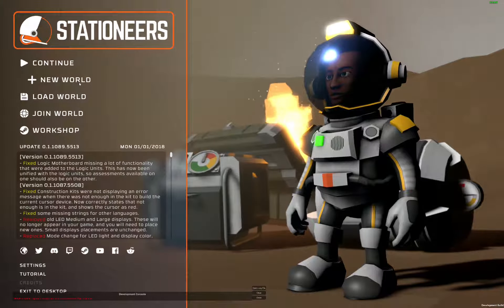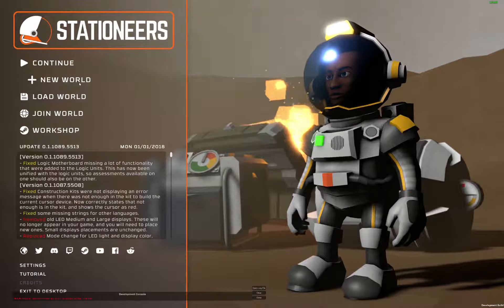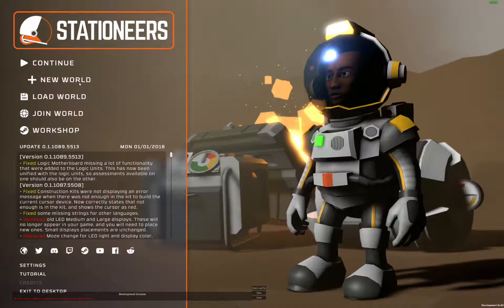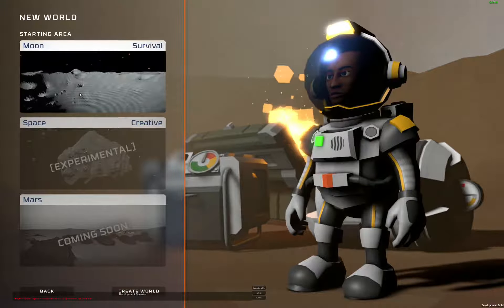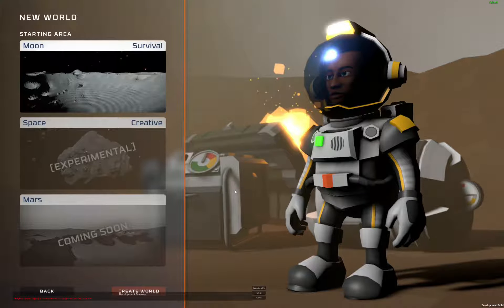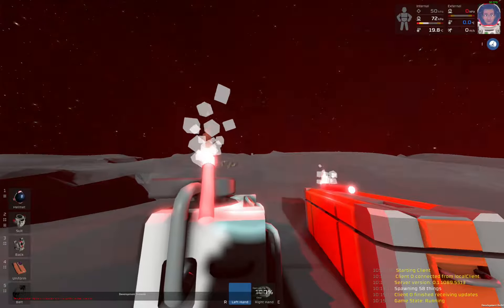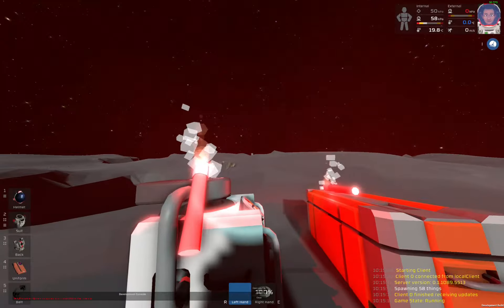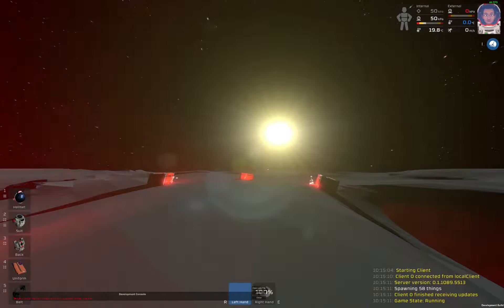Stationeers - Lets try not to die again - Episode 5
Going solo with now help is no easy task in this game.
Died again, so i had to start over